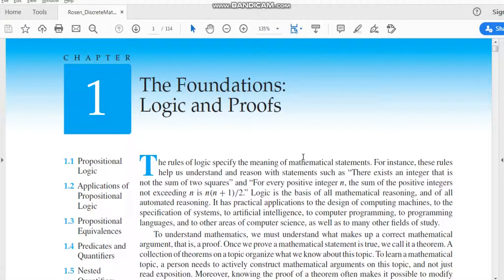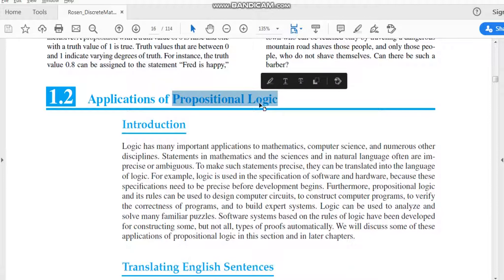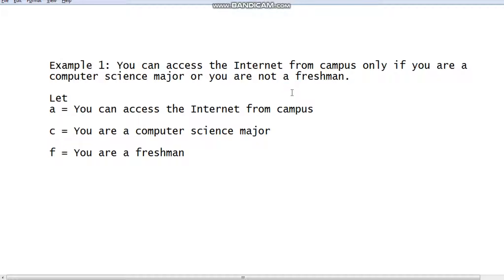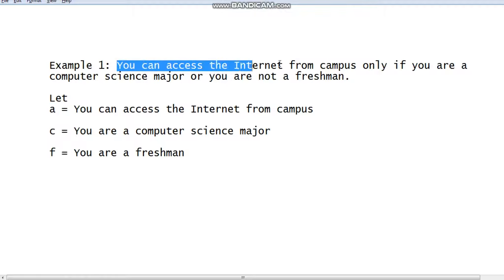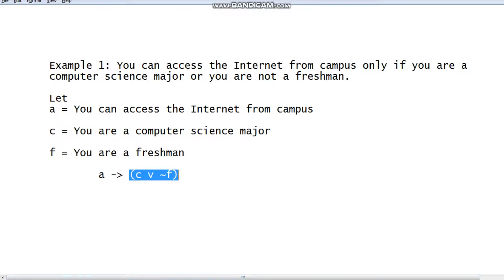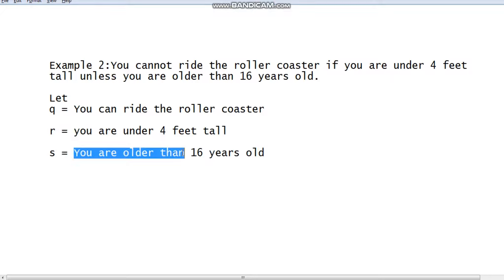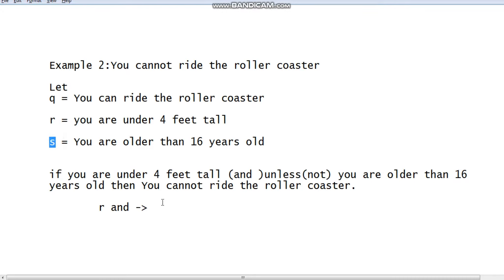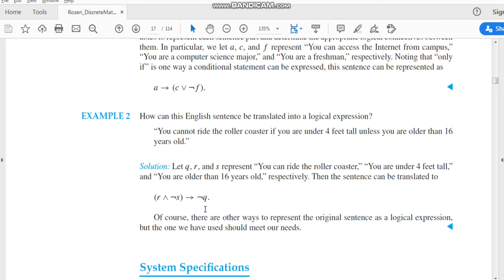Applications of Propositional Logic Lecture 14 Part I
Discrete Structures: Chapter#1_Propositional Logic